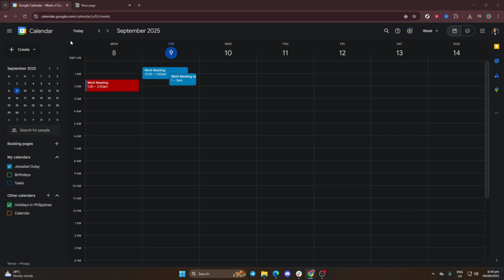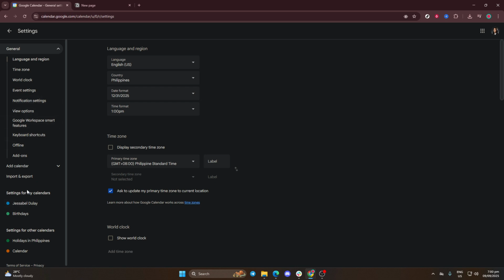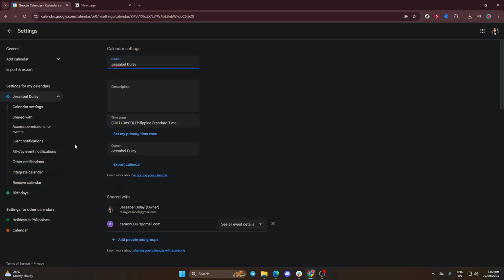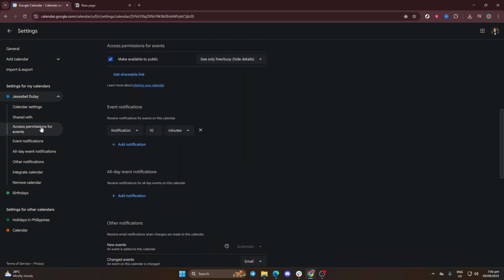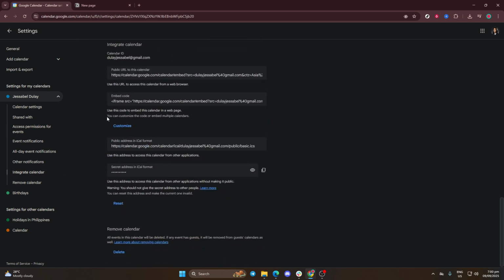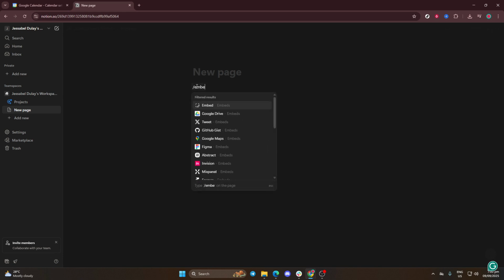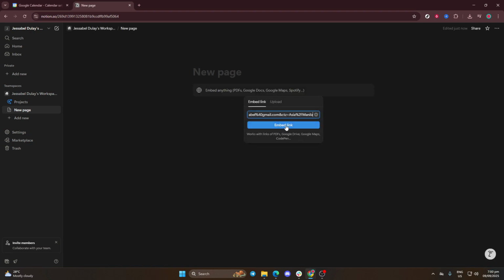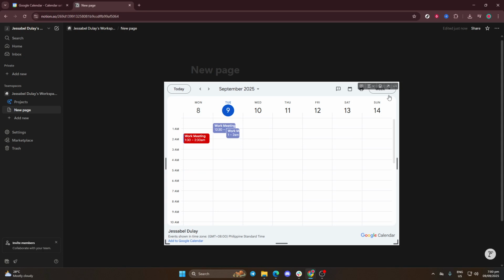Learn How To Add Google Calendar To Your Notion Workspace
Want to manage your schedule and tasks in one place? In this tutorial, you’ll learn how to add Google Calendar to your Notion workspace so you can view and organize all your events without switching apps. This integration makes it easier to stay productive and keep everything connected.

👉 In this video, you’ll learn:

How to embed Google Calendar inside Notion

How to sync your events for easy access

Tips to organize your Notion workspace with calendar integration

Perfect for students, professionals, and anyone using Notion to boost productivity.